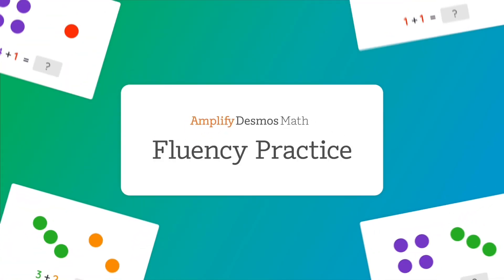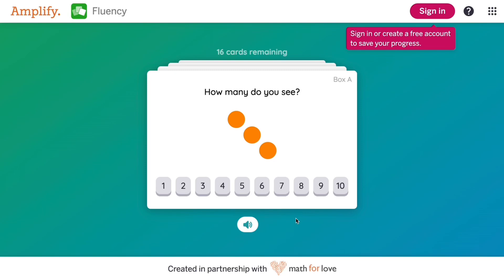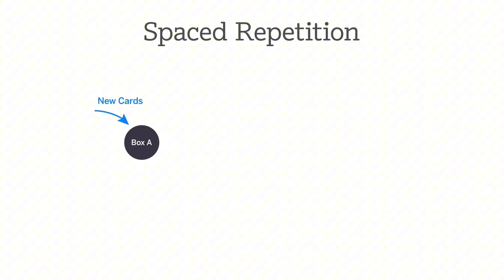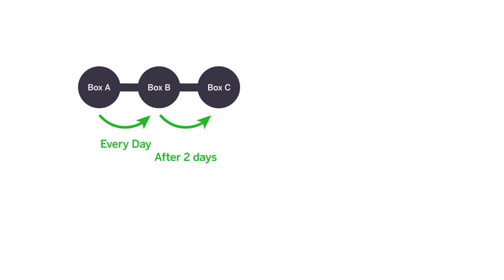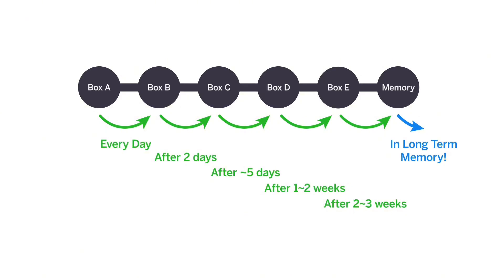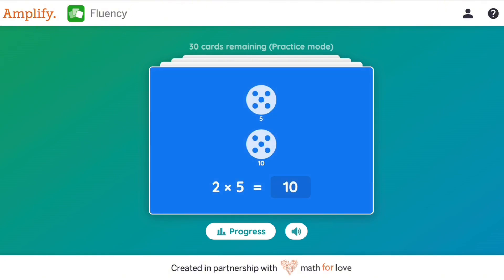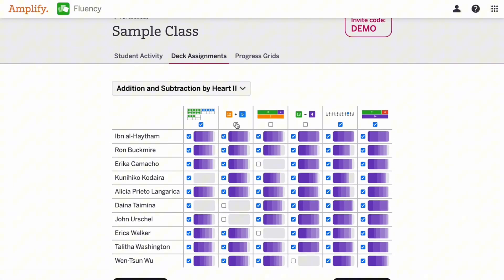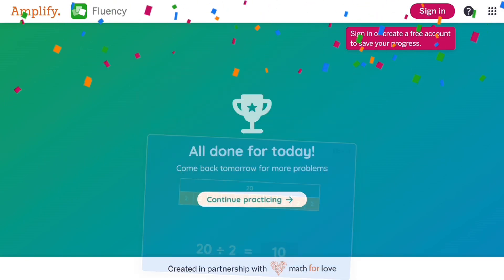Introducing Fluency Practice for Amplify Desmos Math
The Fluency Practice of Amplify Desmos Math uses an evidence-based approach to memory retention—spaced repetition—for the basic facts. The adaptive nature of the practice allows students to focus less and less on the facts they already know.